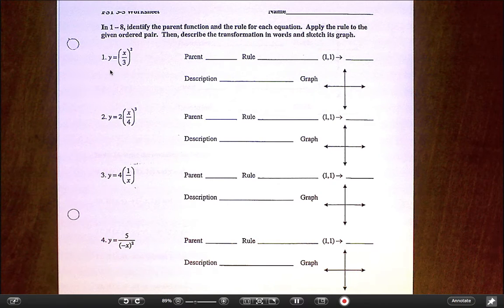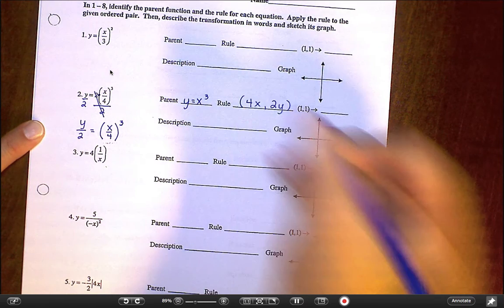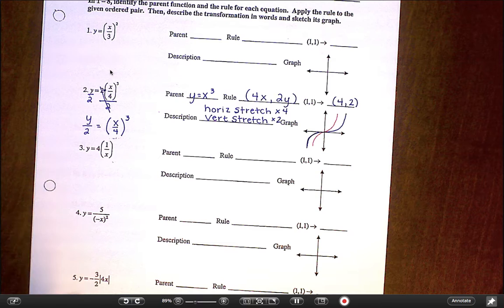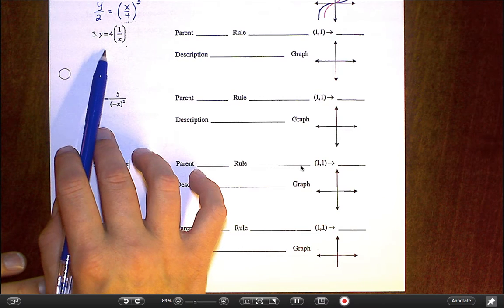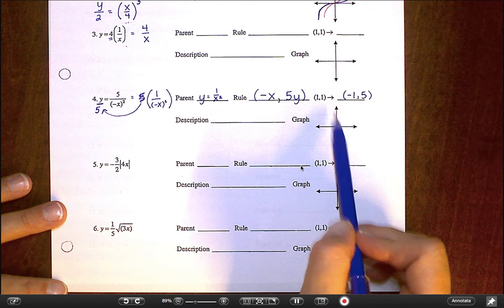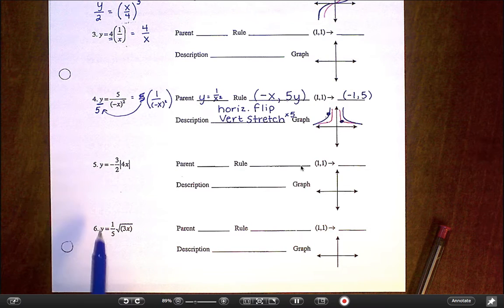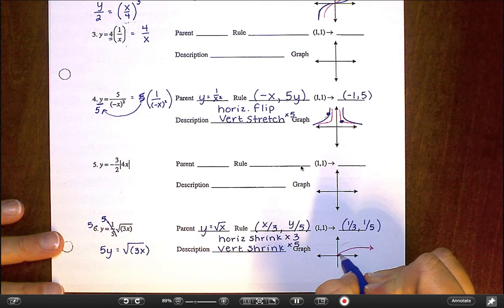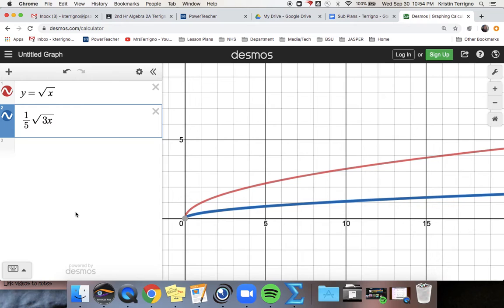3.5 Worksheet Tutorial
Algebra 2A
Section 3.5
HW Tutorial